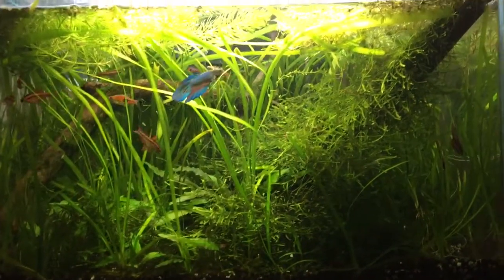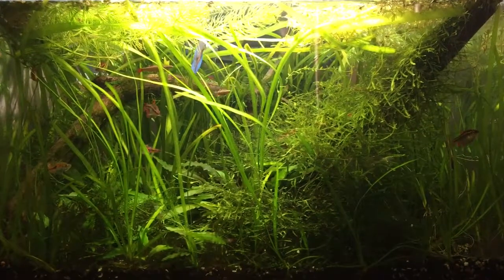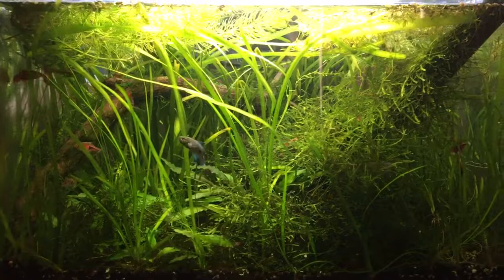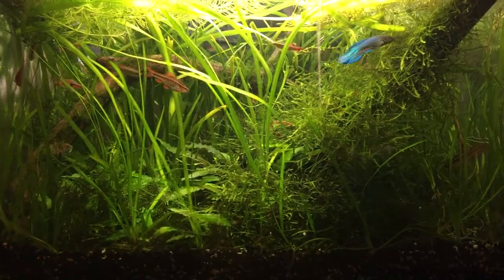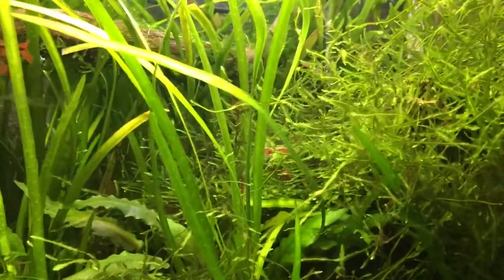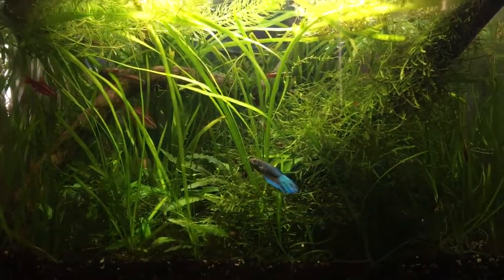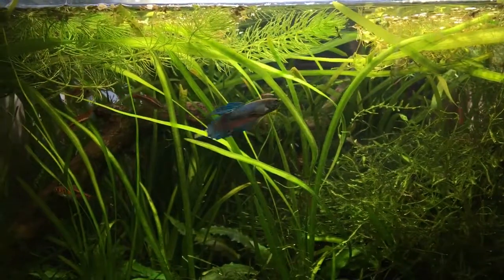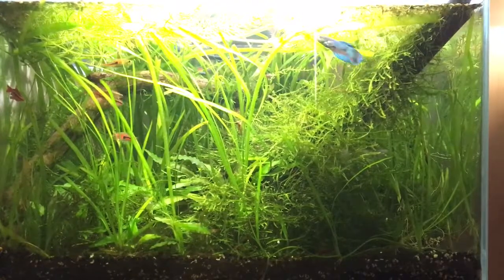40L Aquarium Aquascape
After 3 years 3 months, I finally got this 40 litres nano aquascape looking the way I wanted it.  Addition of hornwort and extra driftwood really improve the natural look of this aquarium.